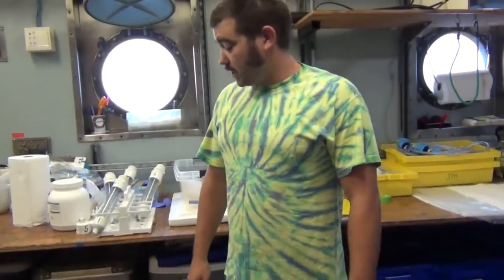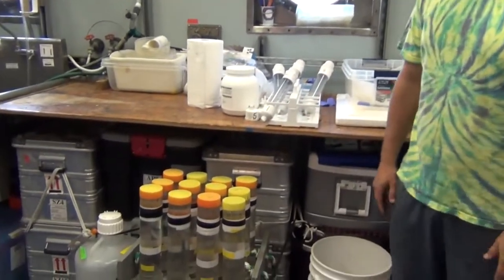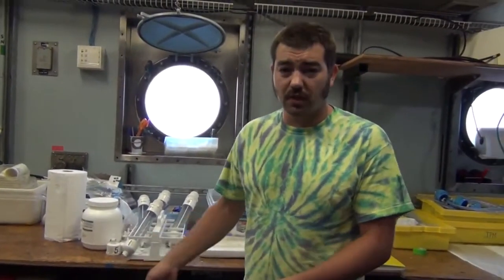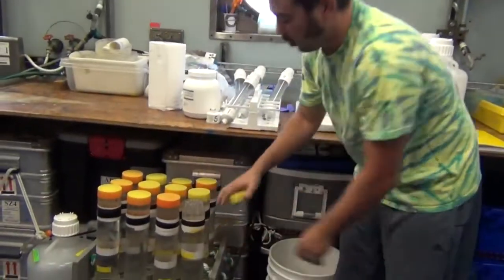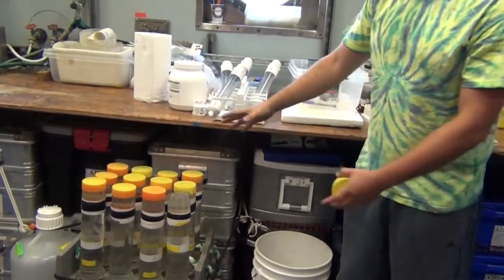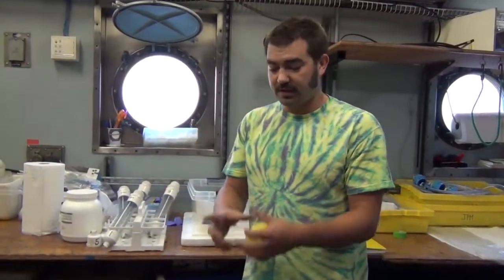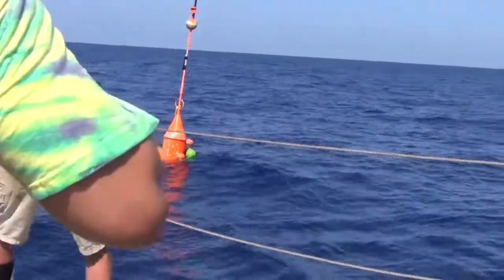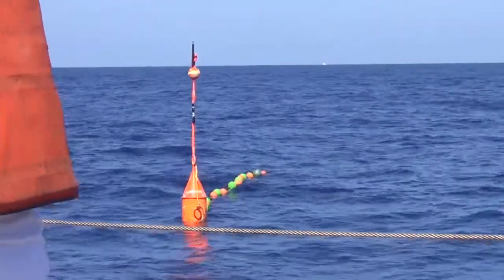What's That? Sediment Traps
Corey Padilla illustrates the deployment & retrieval of Sediment Traps to measure Nitrogen Isotopes, aboard the R/V Endeavor, Gulf of Mexico, June 2013.